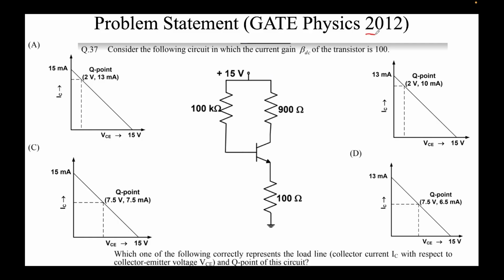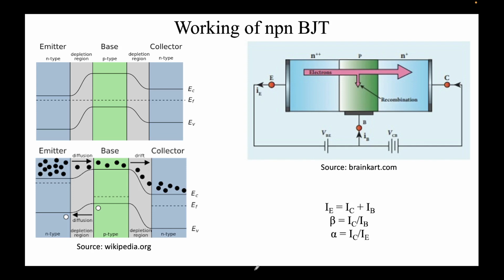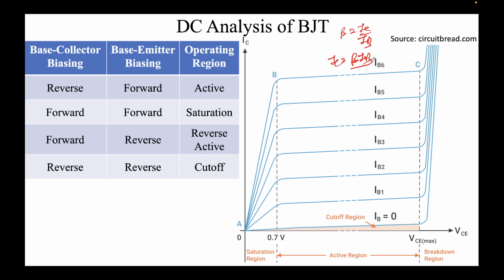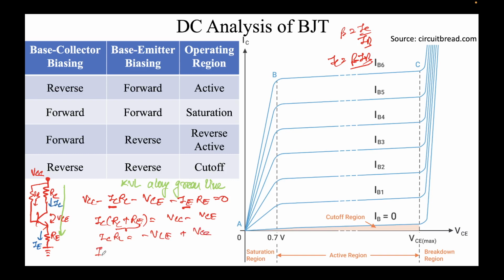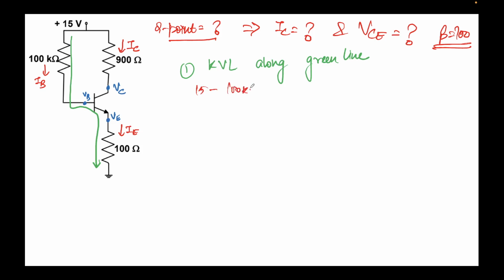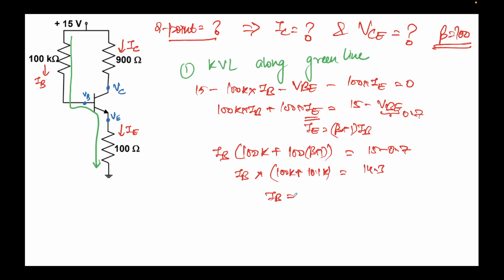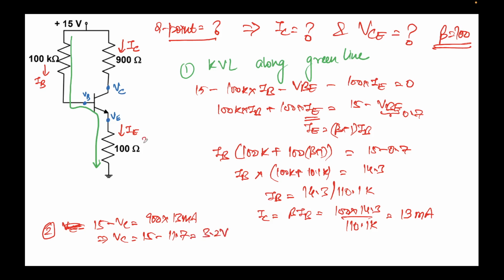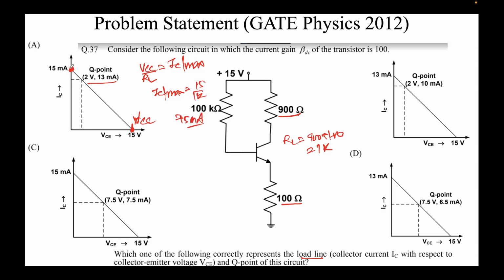Q37 PH 2012